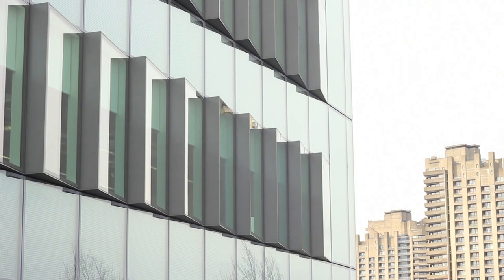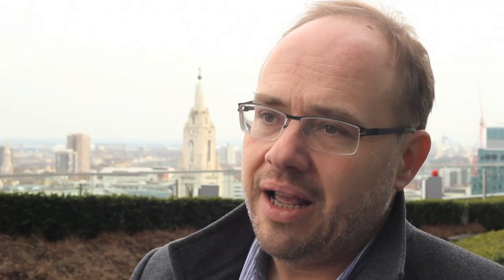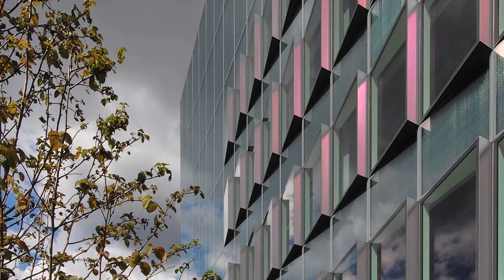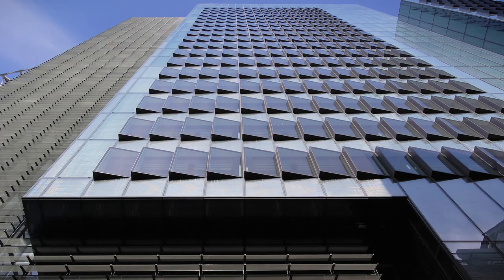Ropemaker Place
WAN first heard about the Ropemaker Place story during one of our WAN AWARDS jury sessions and immediately contacted Really Bright Media to start the filming process. The Ropemaker Place building was completed over a year ago by Arup Associates for British Land and is one of the most sustainable projects in London. What no-one seems to know is that Australian Bank Macquarie took over six floors of Ropemaker and brought in Clive Wilkinson Architects to insert a stunning new atrium through the centre of their office space. This is the story of two clients, two architects and one amazing building